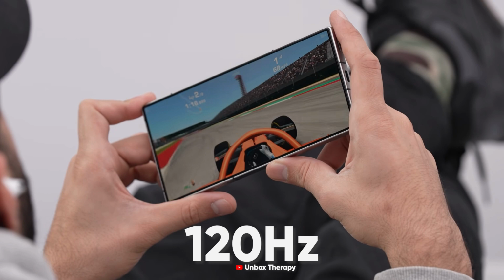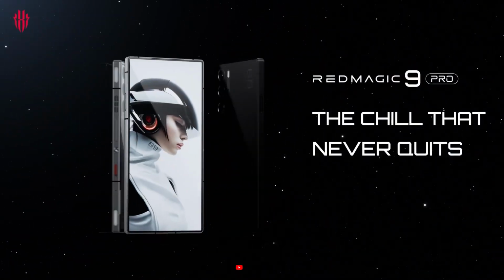Formiddable Gaming Smartphone || Nubia Redmagic 9 Pro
The ZTE Nubia Red Magic 9 Pro is a formidable gaming smartphone equipped with cutting-edge features. Powered by a robust combination of a Snapdragon chipset and Adreno 750 GPU, this device promises a seamless gaming experience. The substantial 8 to 16 gigs of RAM options ensure smooth multitasking, while the max 512GB internal storage caters to your gaming and multimedia needs. On a triple camera setup, the main camera system is 50MP and captures moments with clarity and precision. The 16MP selfie camera, however, promises satisfactory results for your social media updates. This titan boasts a 6500mAh battery, ensuring extended gaming sessions without frequent recharging. Although recharging it will not be a thing since you’re getting an 80W adapter with this device.